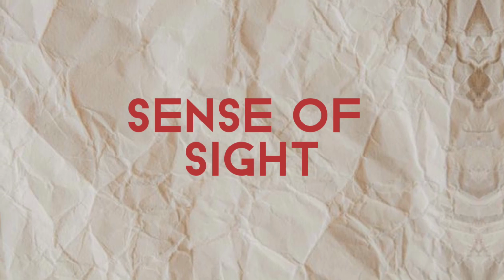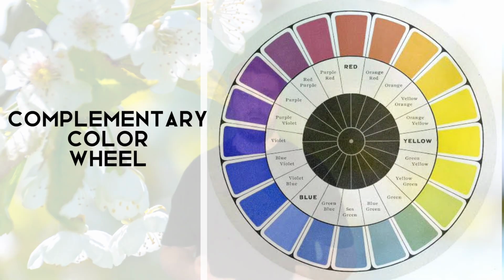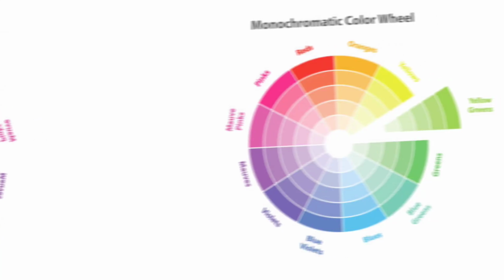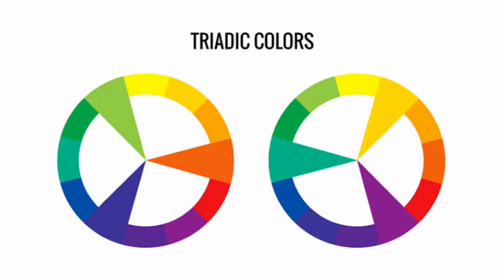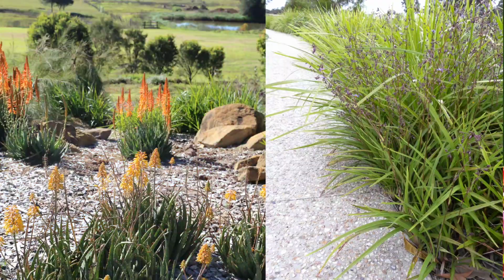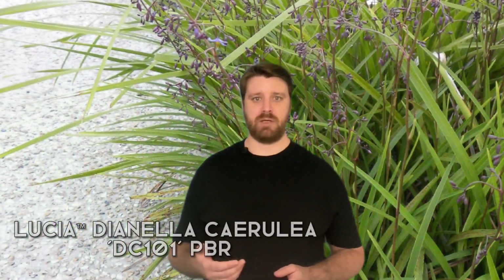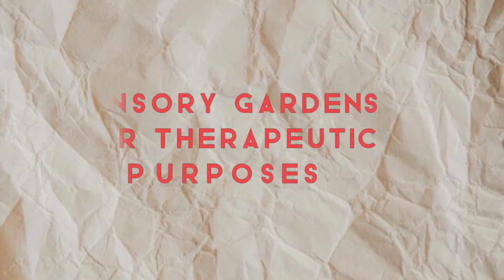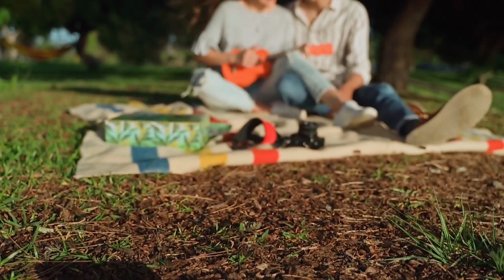How sensory gardens improve well-being: Find serenity in nature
Looking for ways to improve well-being? A therapeutic, sensory garden might be the solution. In this video, you'll find inspiration to help you engage all 5 senses, whether you're designing a public park, a domestic garden, or you're working with children or people with disabilities.

Sensory gardens are a great way to escape the hustle and bustle of daily life. Explore the benefits of sensory gardens and learn how you can create tranquil spaces that heal the mind and the soul. Whether you're looking to relax or to focus, a sensory garden is the perfect place to have a therapeutic experience!